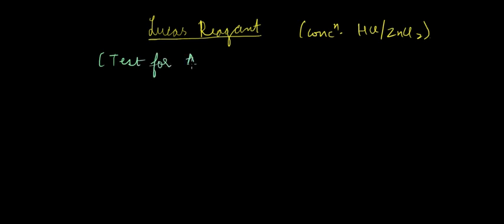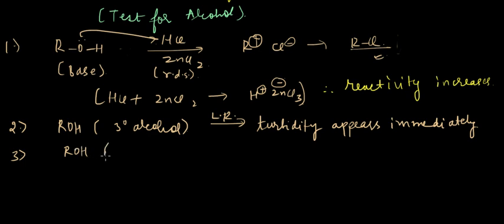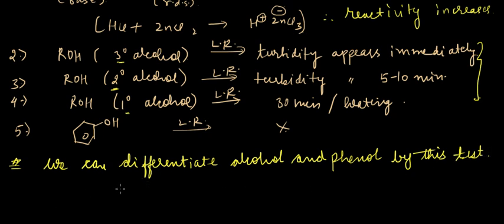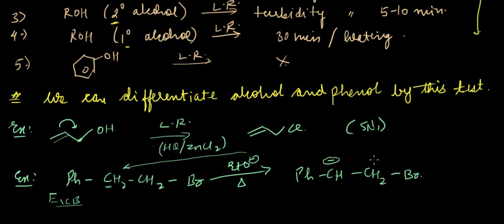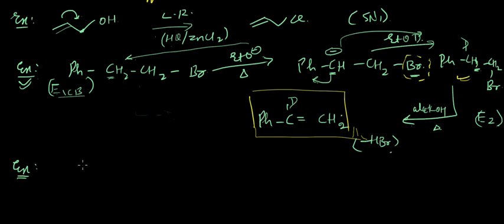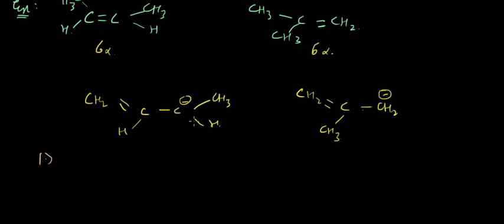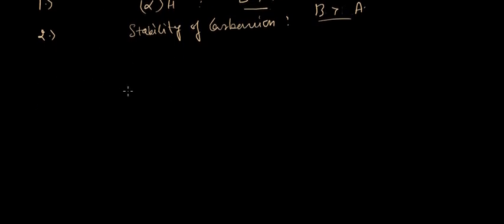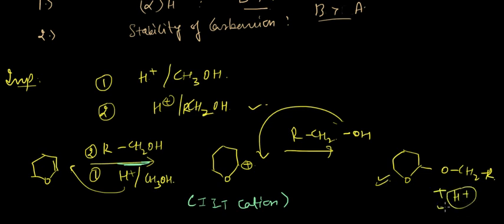35. Lucas Reagant